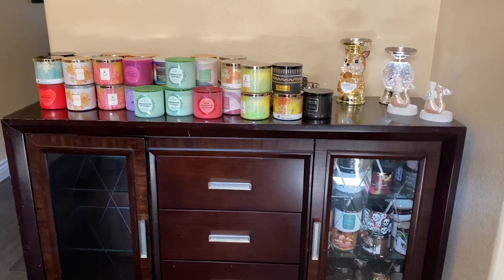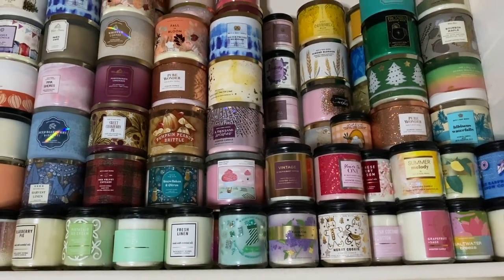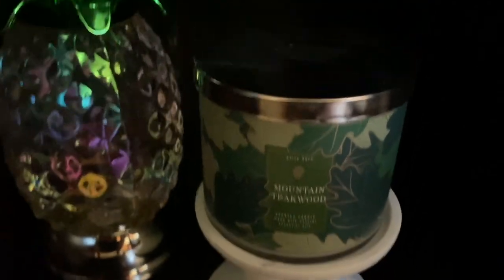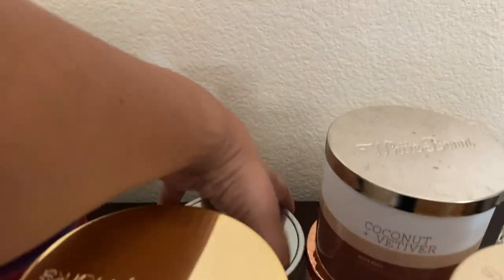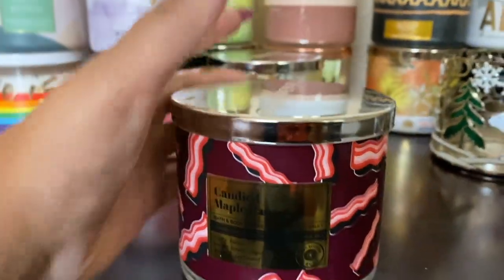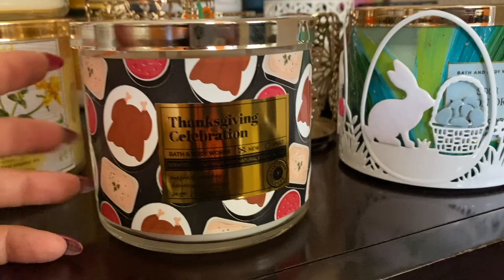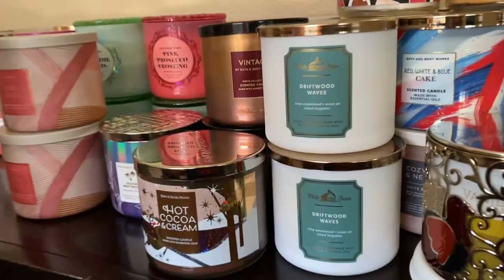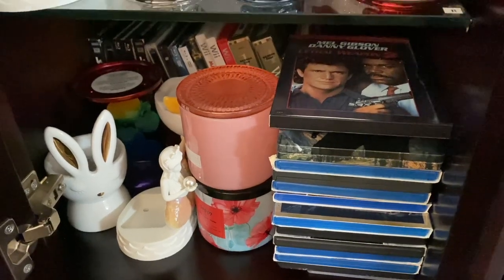HUGE CANDLE COLLECTION🕯️SNEAK PEEK OF BATH & BODY WORKS CANDLE COLLECTION PLUS CANDLE HOLDERS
Hi Friends,

I hope you all enjoy this video. I know I’ve been asked for a full candle collection but that’s so hard to do as I need more time in my days. Maybe soon I can do that for you all